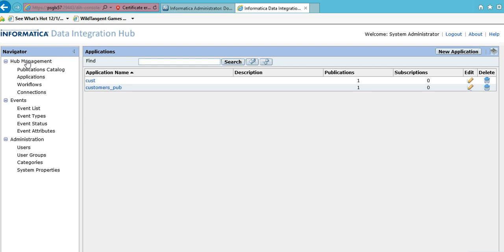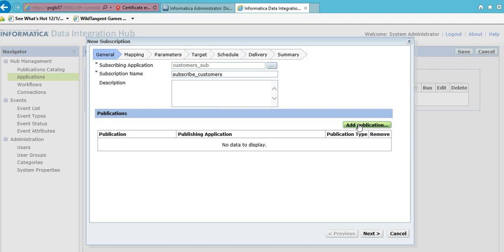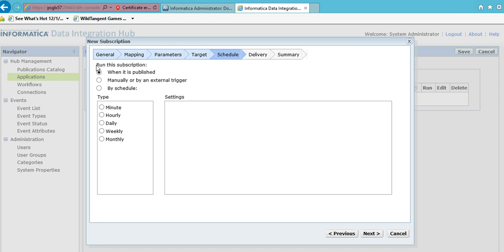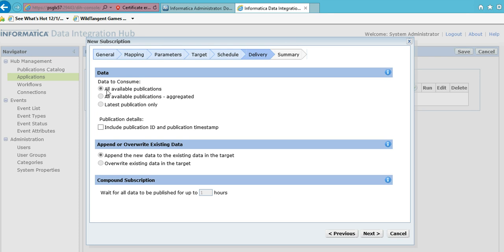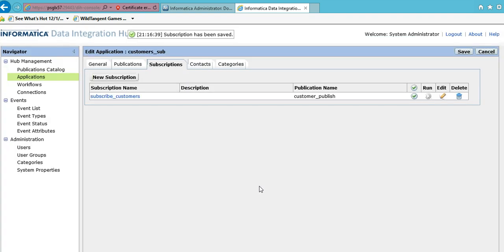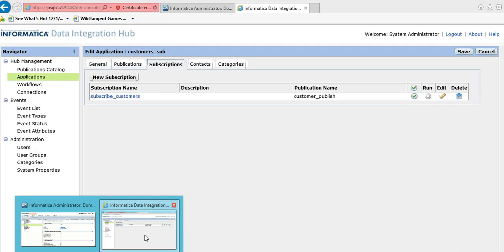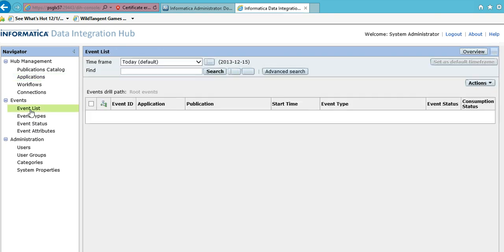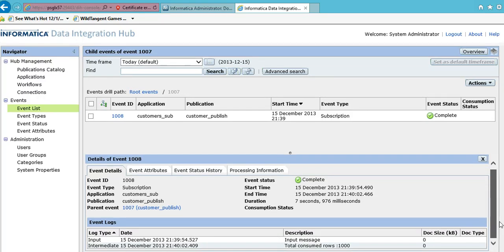Create and Configure a subscription in B2B Data Integration Hub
This video shows how to create, configure and run a subscription in the Data Integration Hub.